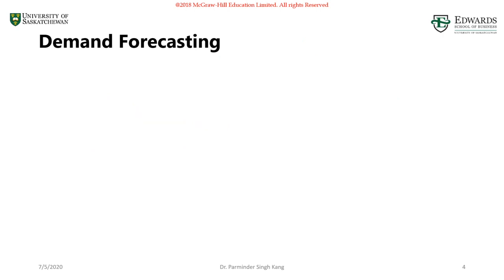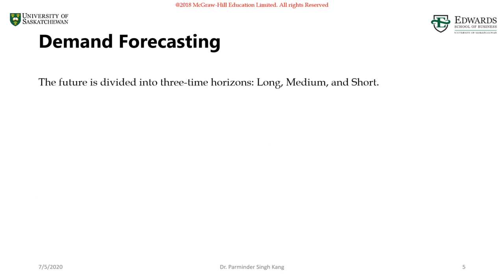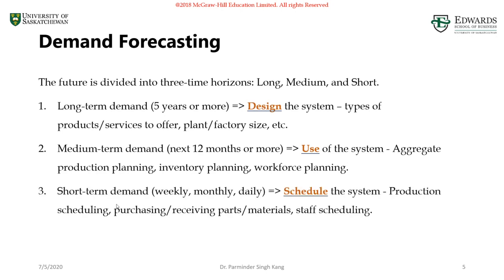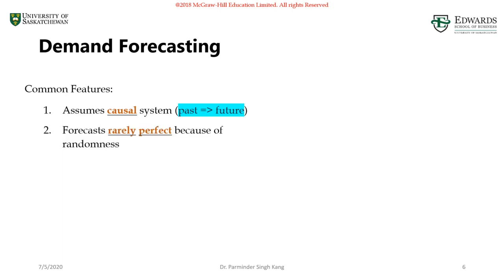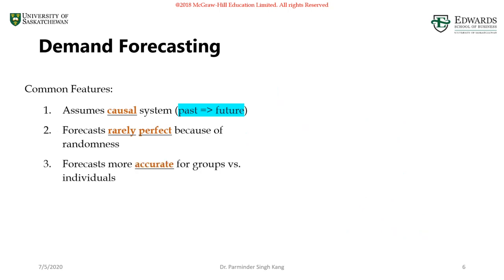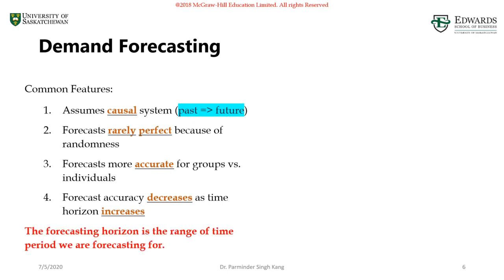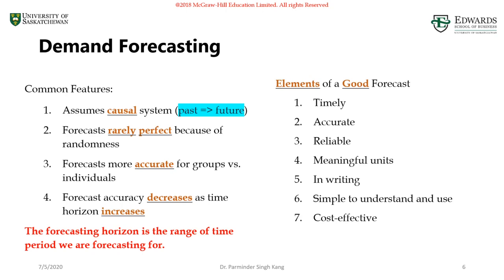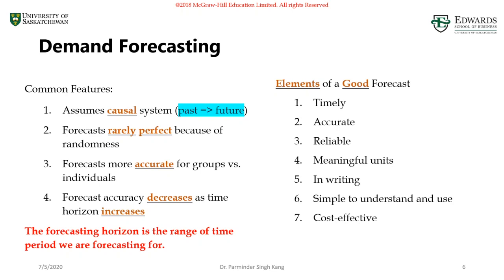3.1 Demand Forecasting Introduction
This video introduces the demand forecasting concepts and basic terminology. Also, this video provides examples to highlights the importance of forecasting for operations management.